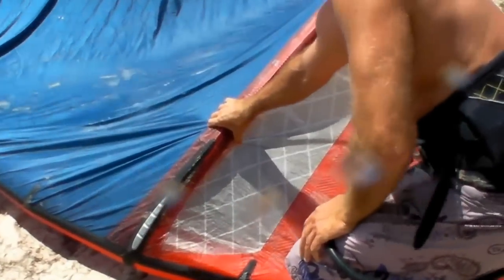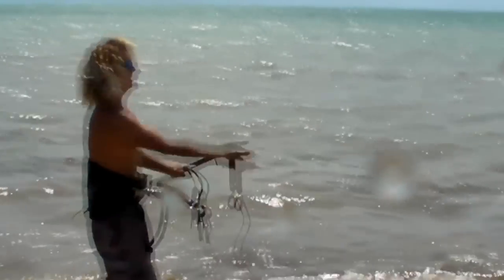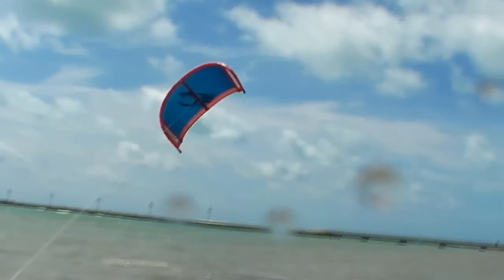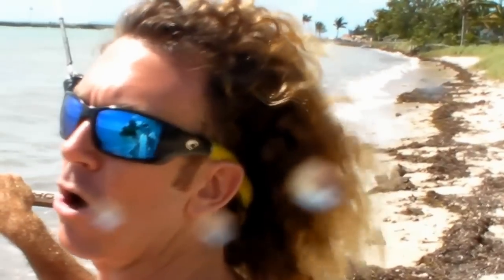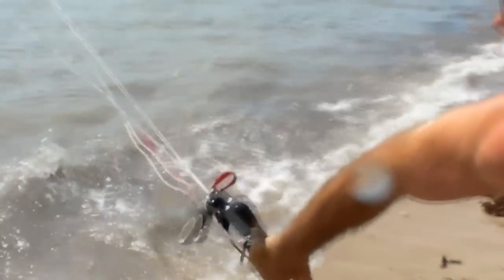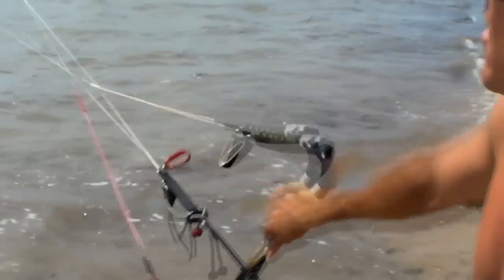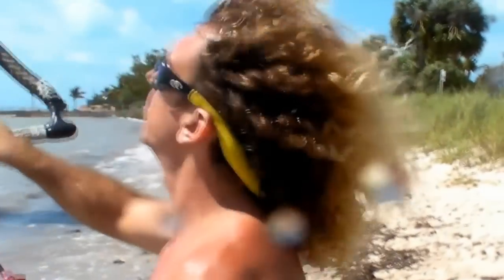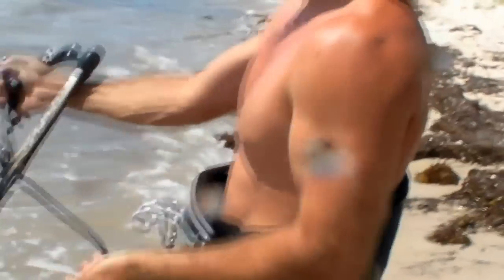KITEBOARDING SKILLS AND DRILLS with Nick O'Bea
How to un-invert your kite lines with Nick O'Bea of the Kitehouse